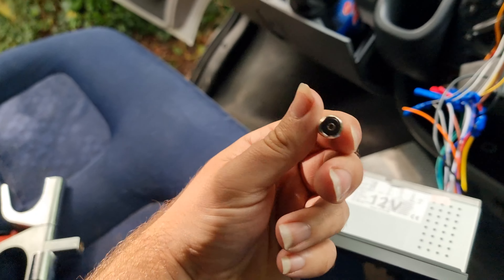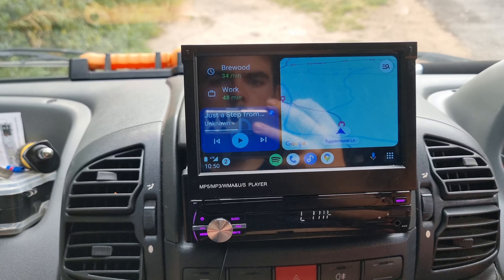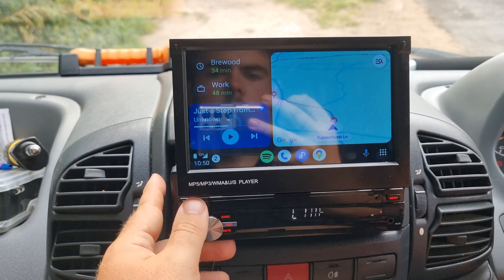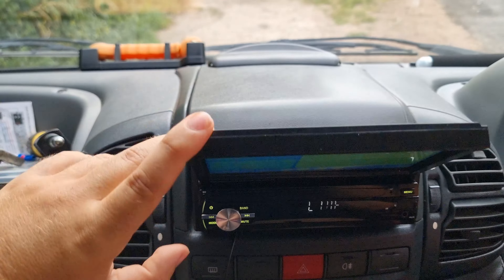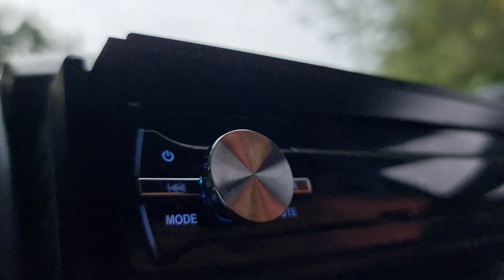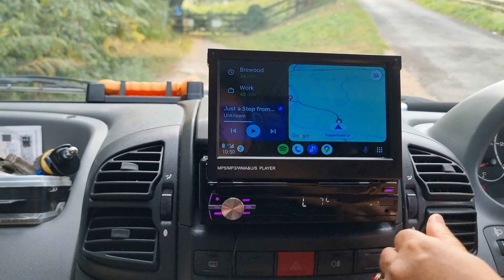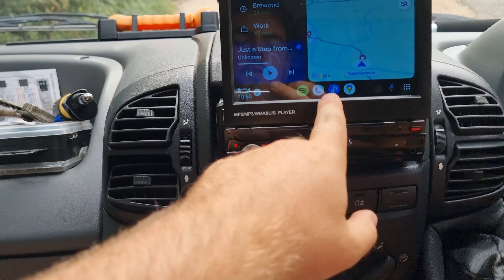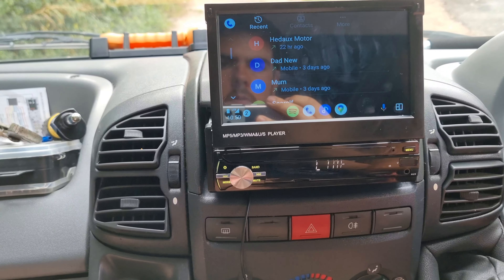Installing a Reversing Camera & a Touch-Screen Hikity Stereo - Peugeot Boxer Campervan Conversion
Today we review and install a Hikity 7in pop-out touch screen stereo, that we bought off of amazon for £85. Its capable of quite a lot for that price, such as android auto, apple carplay, and lots more. It also comes with a reversing camera, which we also install.

Welcome to Taylors Aboard a Campervan, our sister channel to you guessed it Taylors Aboard a Narrowboat. On this Channel, we're be converting our new, well new to us 2005 Peugeot Boxter. which we bought to replace our Renault Kangoo, which is too unreliable, uneconomical, and small for Dad to sleep in. This van was an ex-school bus, with only 80k miles on the clock, 3 new tires, a new exhaust, But most importantly it starts every time and doesn't have a fuel leak. The two big problems with buying an ex-school minibus are, one, it came with 14 seats in the back that we have to remove and try to get rid of. two it has a speed limiter on it. This van is so big we can all sleep in it, allowing us to travel to beautiful places far and wide, like Scotland and Wales, whilst staying in the van. So join us as we convert this ex-school bus into a beautiful family camper, from electrics, plumbing, and gas to building 3 beds, a kitchen, a dinette, and a toilet all into a 6ft by 11ft box.
2. You can buy us a coffee
3. If you want to go the extra mile and support us financially, you can do so by becoming a Patron, you'll also get exclusive benefits and content📽📢.